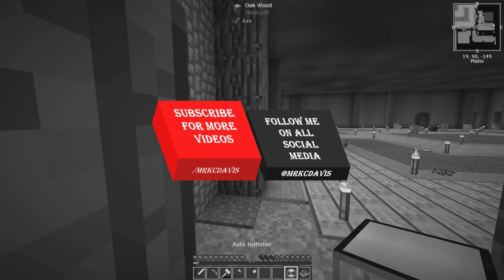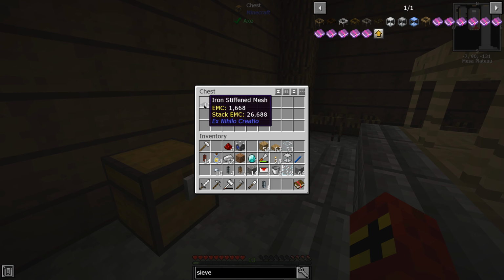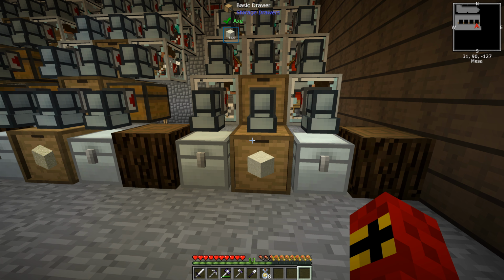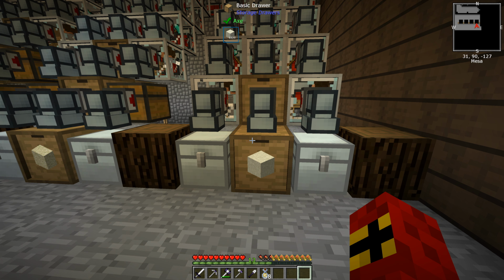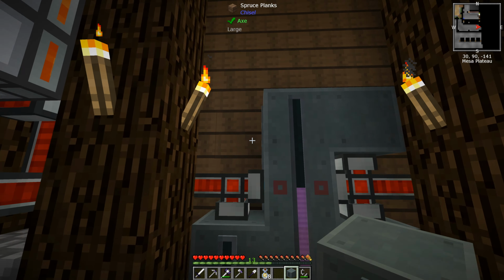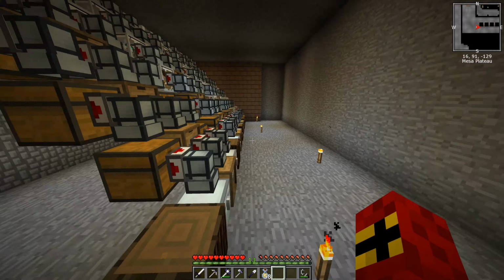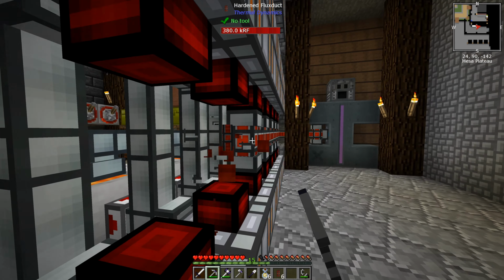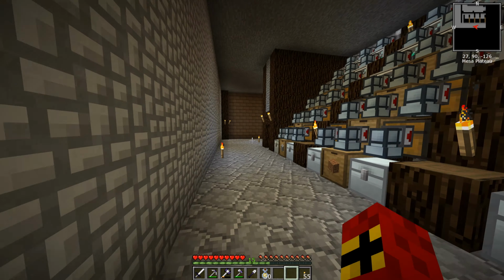🌹 More Power and Auto Sieving and Hammering 🌹 Ep.06 🎮 Minecraft Stoneblock 2 🎮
✍ Episode Details ✍
We use the hammer to crush up cobblestone, to sieve down ore. Today, we look at how we can automate the process of turning cobblestone into gravel, sand, dust and dirt, to fully automate the crushing process. Then we add in a way to automatically sieve the final product, so we get all out ores, gems and diamonds, without needing to do a thing.

👑 Series Description 👑
Stoneblock 2, is Minecraft 1.12 Modpack, where you start off, encased in nothing but stone. We must use the mods add into this pack, to advance, and achieve the same goals as playing stranded vanilla Minecraft. Our major project for this series, will be forging a great Under City, equipped with any and all farms we’ll need to progress through this pack.

🎮 Game Description 🎮
Minecraft is a block placing game, and the ultimate sandbox adventure. You can play in survival, scavenging resources, and expanding your own kingdom, or team up with a friend, and build a city together. Otherwise, you can turn to the endless adventure maps, and countless mini games, hosted on various serves around the globe.
In Minecraft the only limitation, is your imagination.